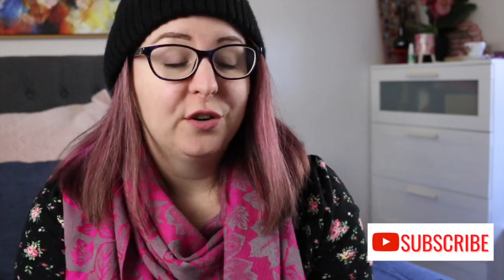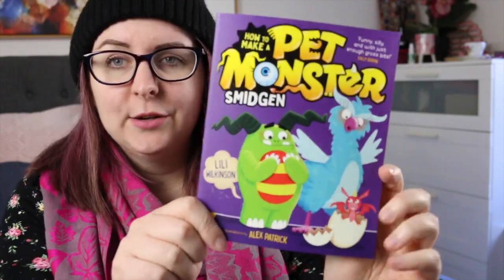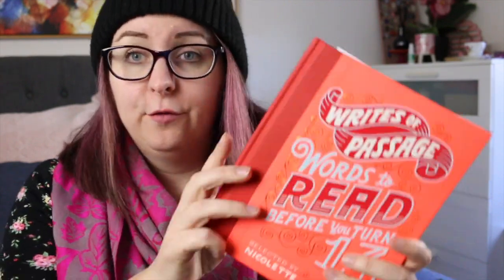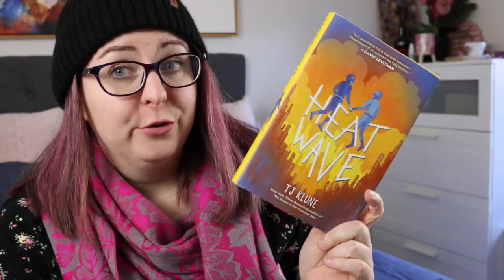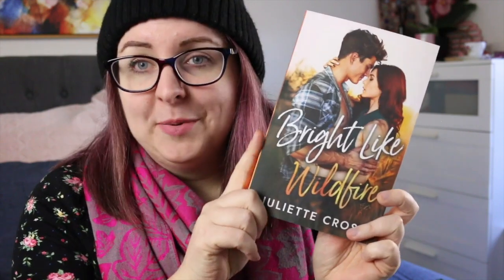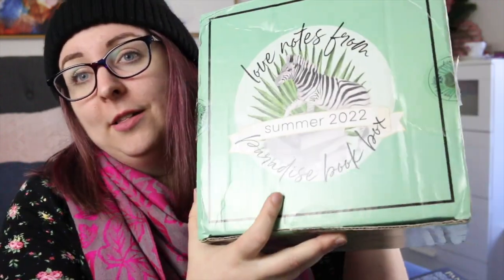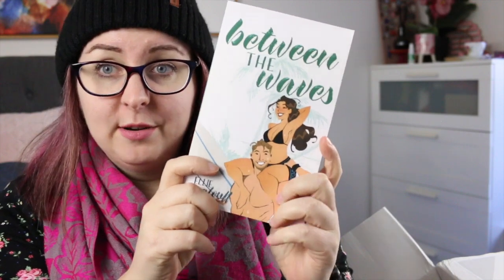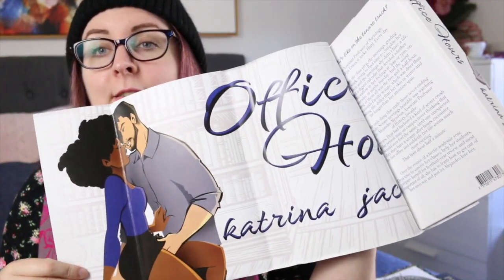July Book Haul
Welcome to my July Book Haul and Unboxing... in which I have many kids books for review and seem to have acquired another large stack of romance books. Go figure?!

I'd love to know if you've read any of these or if there are some you think I should pick up sooner rather than later.

Books Mentioned
Flipper and Finnegan - Sophie Cunningham
The House On Pleasant Street - Sofie Laguna/Marc McBride
How to Make a Pet Monster: Smidgen - Lili Wilkinson
Rise of the Mythix 5 - Anh Dog
E-Boy 4 - Anh Doh
Enola Holmes and the Elegant Escapade - Nancy Springer
Writes of Passage: Words to Read Before You Turn 13 - Nicolette Jones
Dark Rooms - Lynda La Plante
Heat Waves - T.J. Klune
Fevered Star - Rebecca Roanhorse
Lost In Amber - Maz Maddox
Running Wild - K.A. Tucker
Bright Like Wildfire - Juliette Cross
The Mistletoe Motive - Chloe Liese
Glitterland - Alexis Hall
Waiting for the Flood - Alexis Hall
Pansies - Alexis Hall
Between the Waves -  Ellie Malouf
Last First Kiss - Nicole Falls
The Thalanian Dynasty - Katee Robert
Booty Call - Ainslie Booth
Heart and Hand - Rebel Carter
Office Hours - Katrina Jackson

Timestamps
0:00 Acknowledgement of Country
0:21 Intro
0:36 Books for Review
2:50 Mixed Genre/Age Range
3:17 Adult Romance
5:01 Unboxing
6:56 Wrap-Up

I would like to acknowledge that this video was filmed on the traditional lands of the Wurrundjeri people of the Kulin Nation. I would like to pay my respects to their Elders past and present, and extend that respect to all Aboriginal, Torres Strait Islander or First Nations people who may be watching this video.